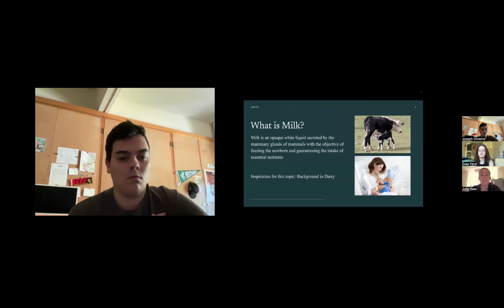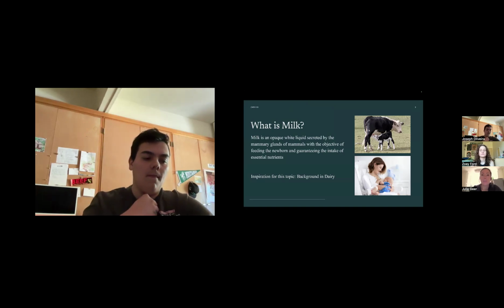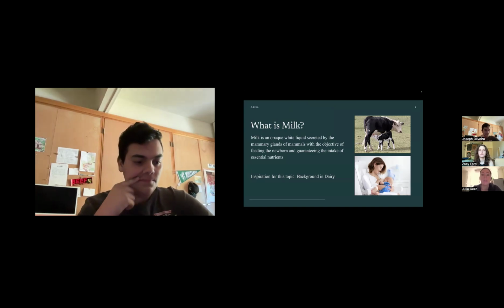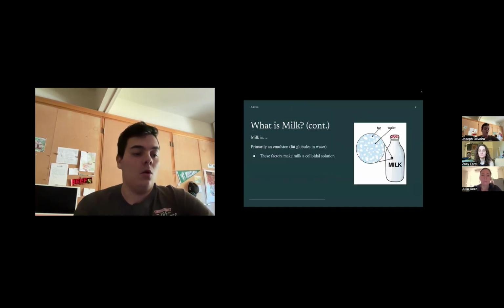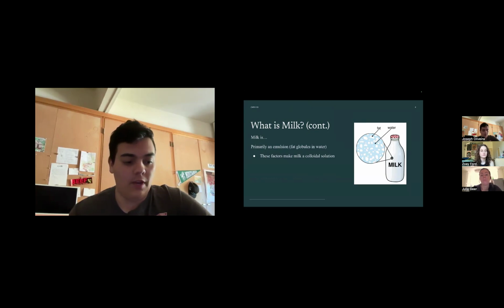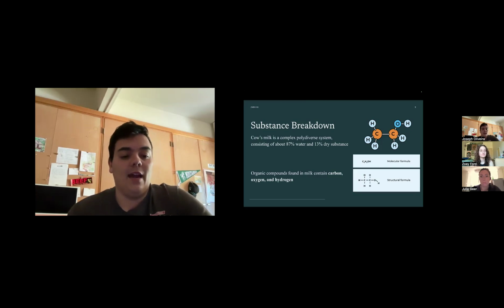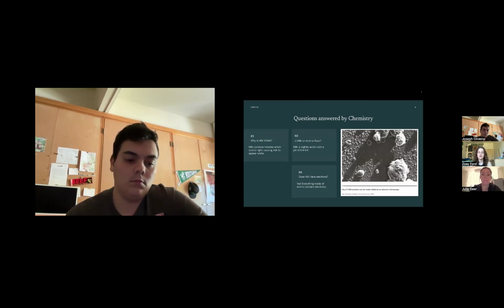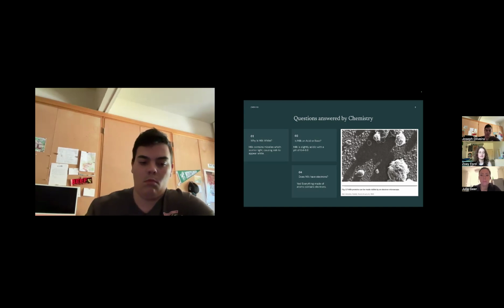Chem 110 Final Talk - Milk in Chemistry - Joseph Oliveira, Julia Geer, Zoey Ford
Our Final Talk project for Chem 110 at Cal Poly SLO.